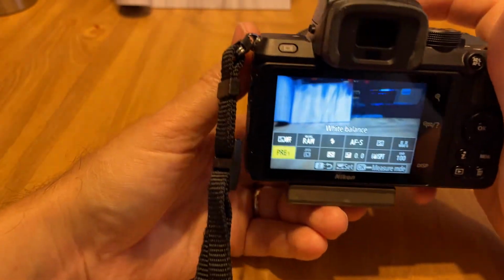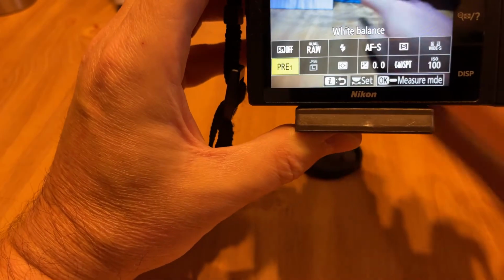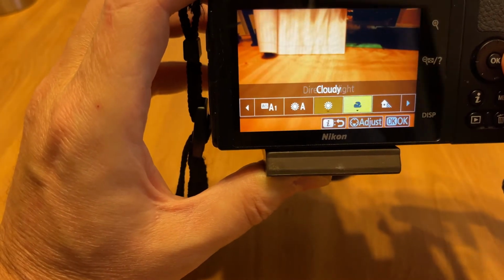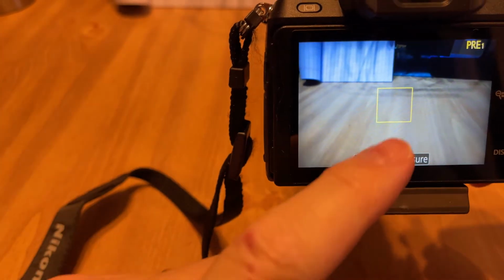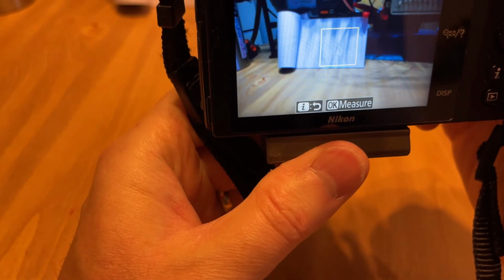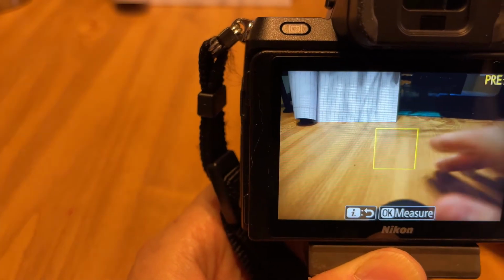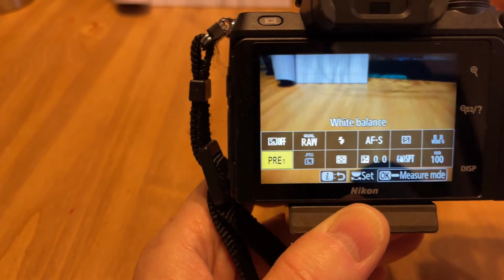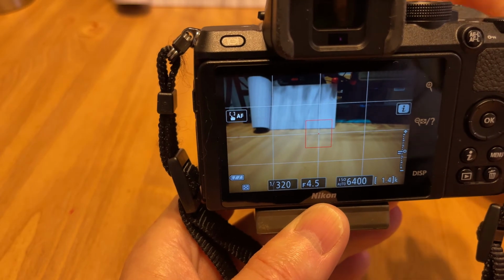Nikon Z series set custom white balance